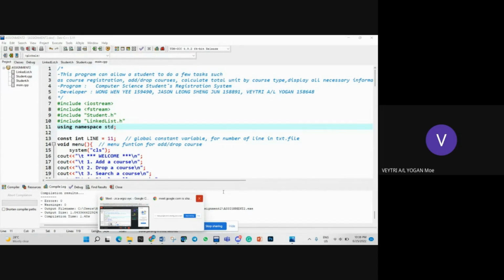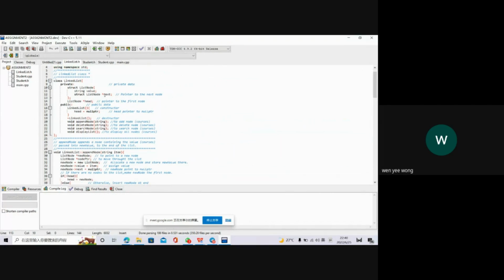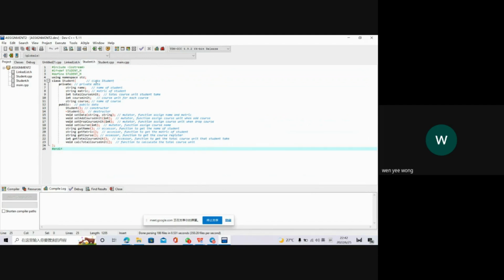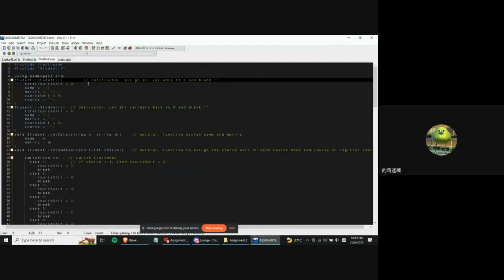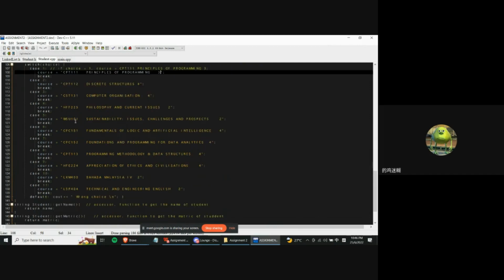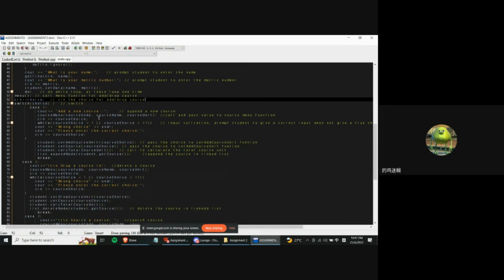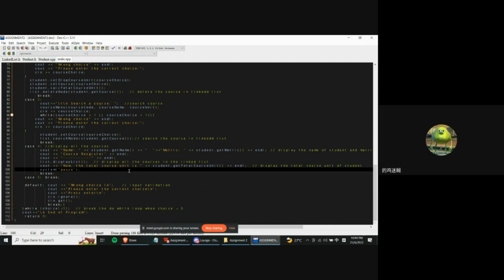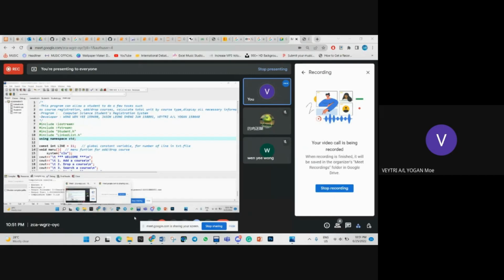Assignment 2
Group 47